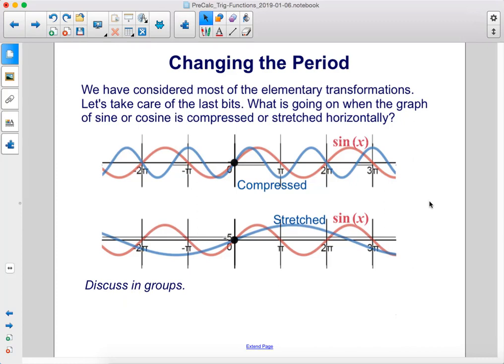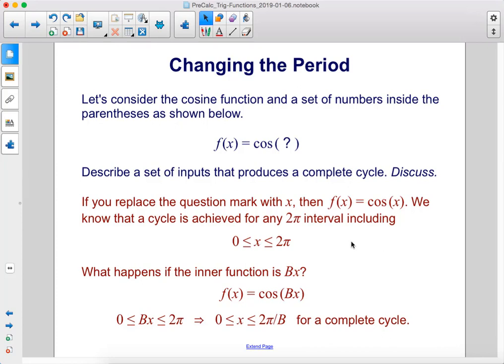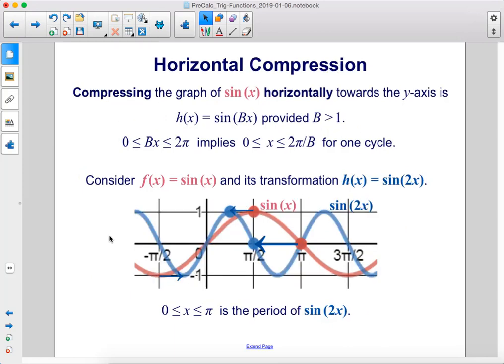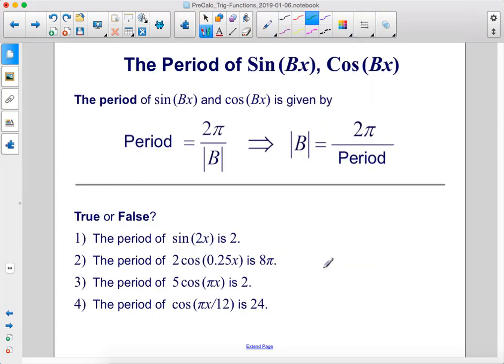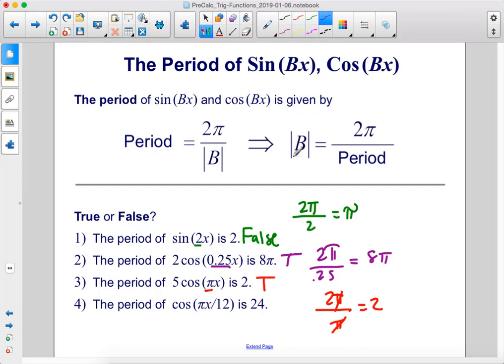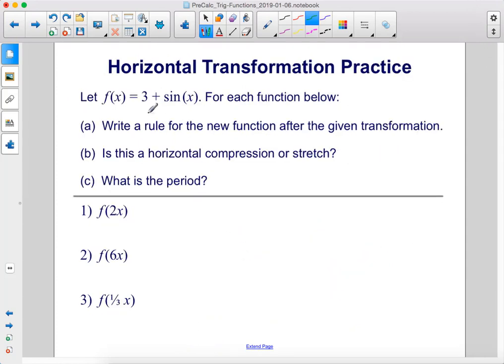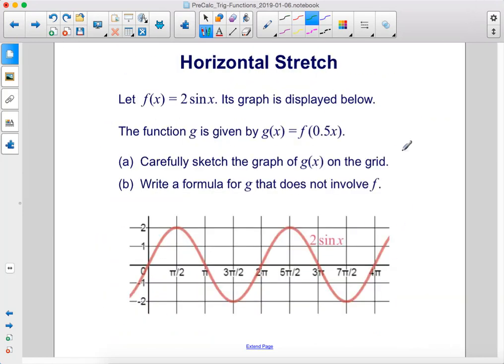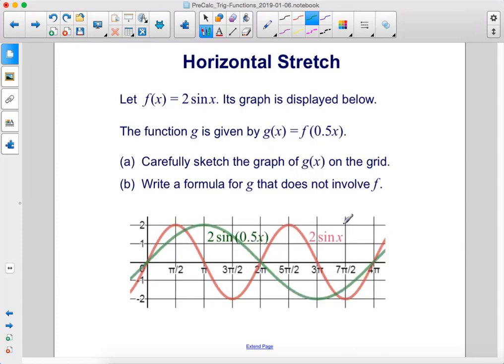PreCalc Trig Funcs Cosine Function Pt 7